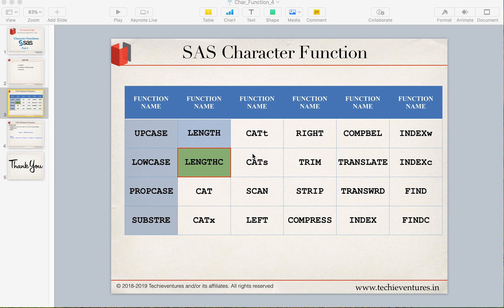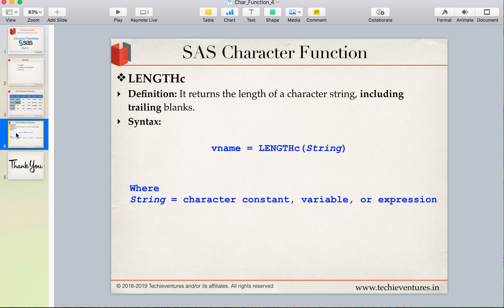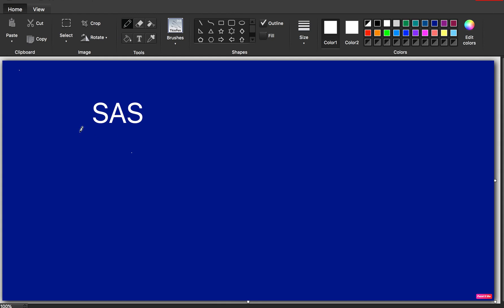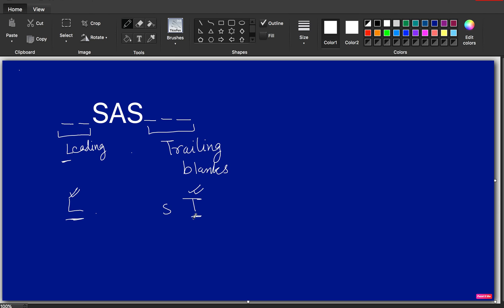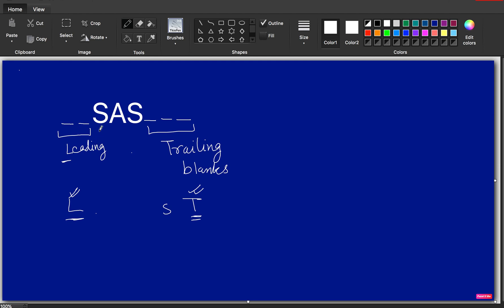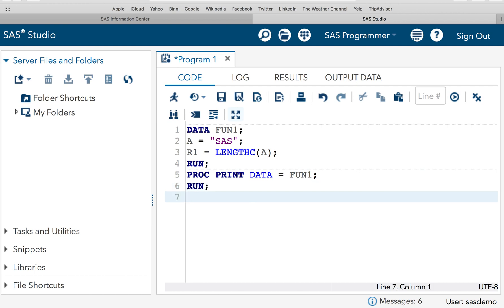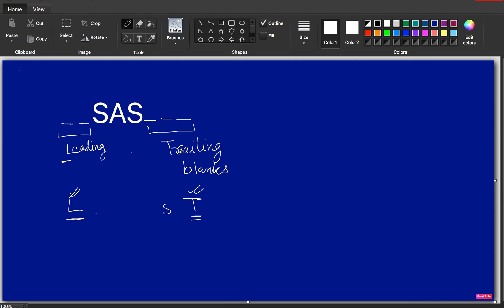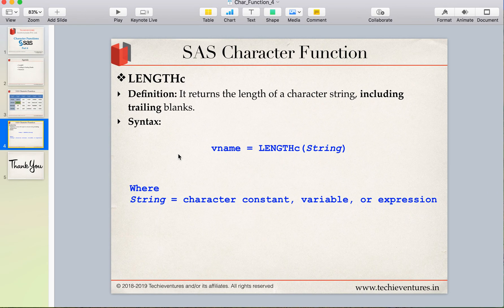Base SAS Character Function - PART 4 ( LengthC Function ) By Techieventures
Hello Techies,
In this video we have discussed SAS Character functions.
You will learn the following :
What is LengthC Function in SAS
Syntax of LengthC Function.
Concepts of Arguments in LengthC Function.
What is Leading And Trailing Blanks
Practical Examples of LengthC Function.